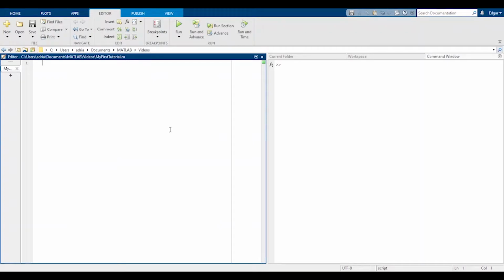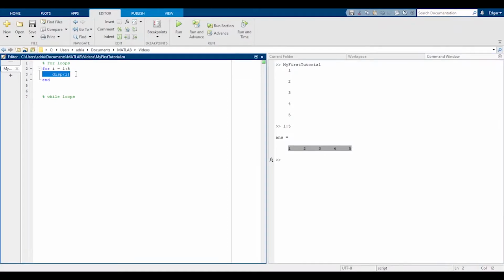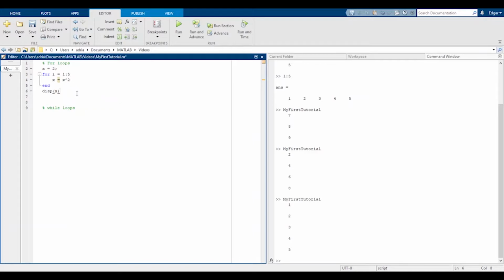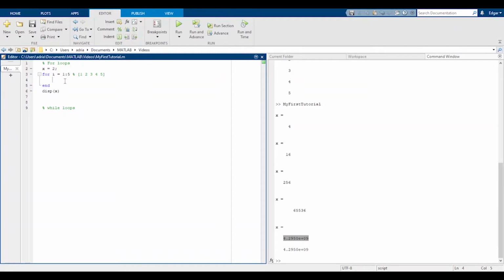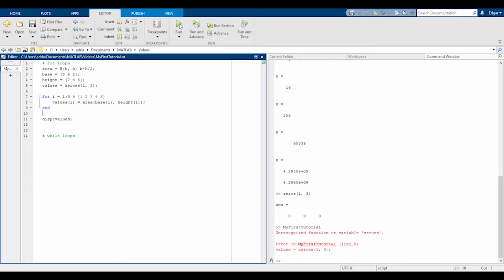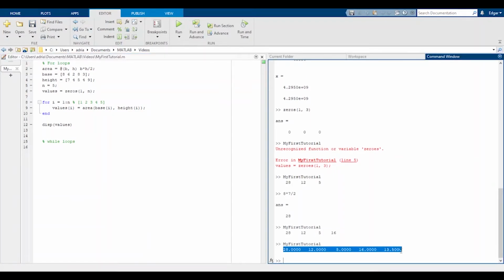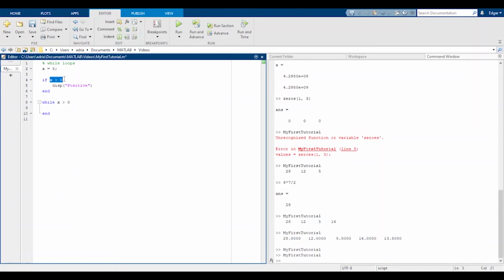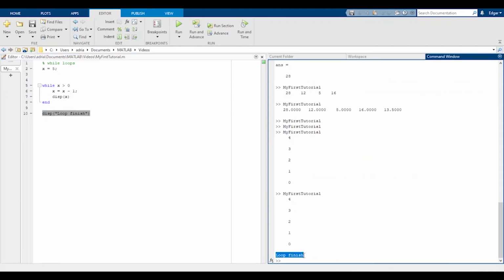Numerical Methods | Loops